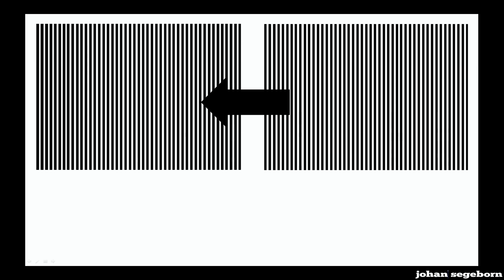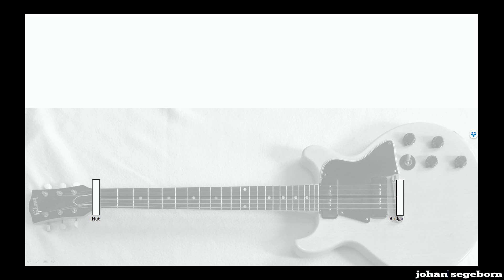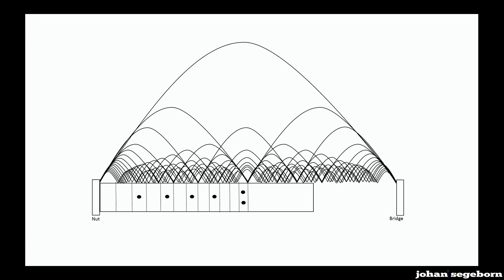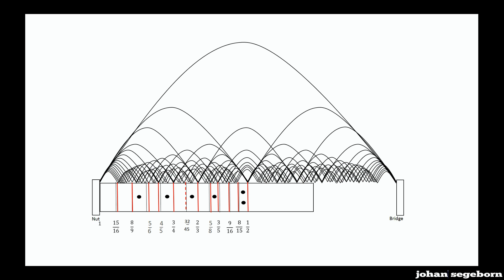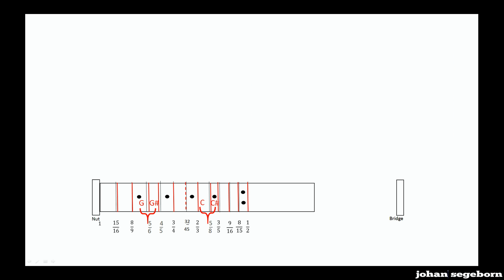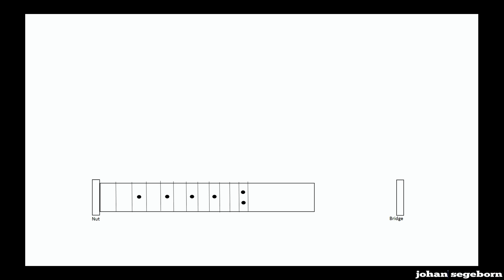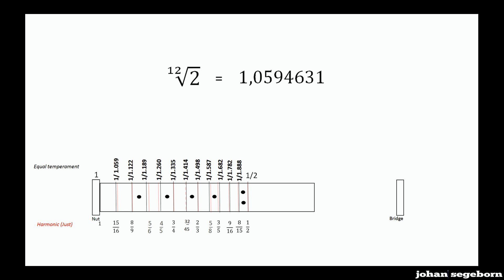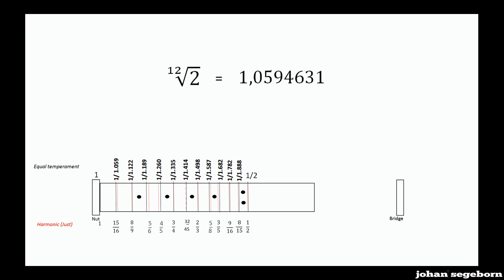Why a guitar can't be perfectly tuned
Perfect harmonies comes from the harmonic series, but the guitar needs to fretted based on equal temperament and not just (harmonic) temperament. Learn why here!